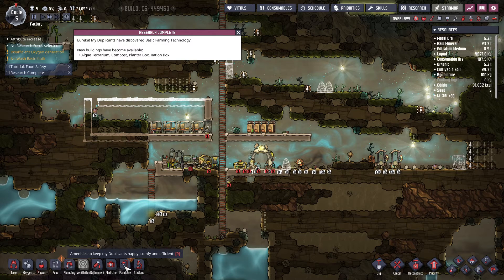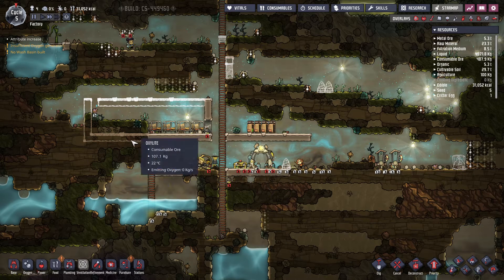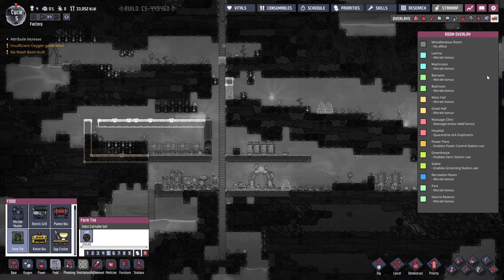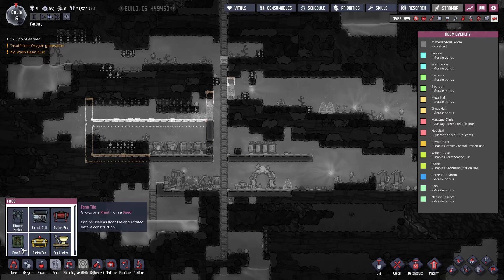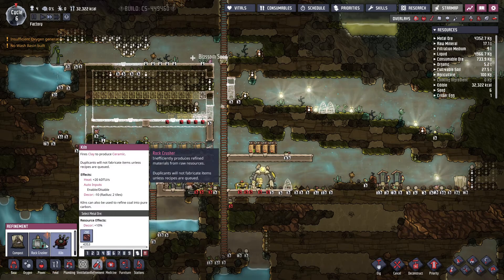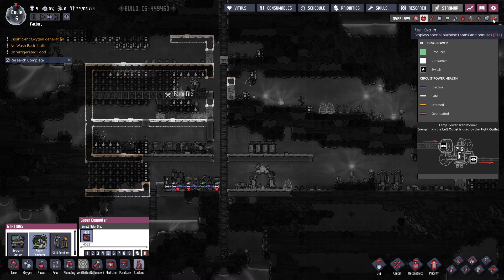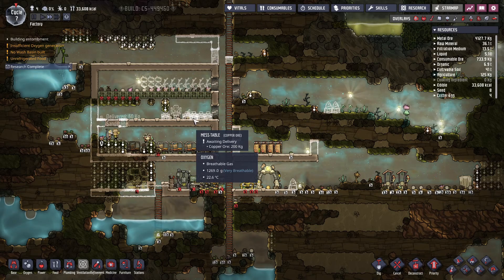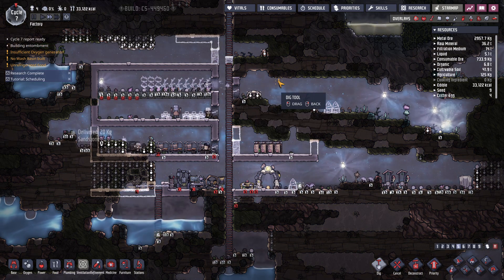Oxygen Not Included #3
Hello and welcome my name is ZombieRaven28 , I love to play games and share my experiences with you.
I play a lot of games for example: Call of Duty Zombies / Minecraft / No Man's Sky / Raft / 7 Days to Die / Deadside.